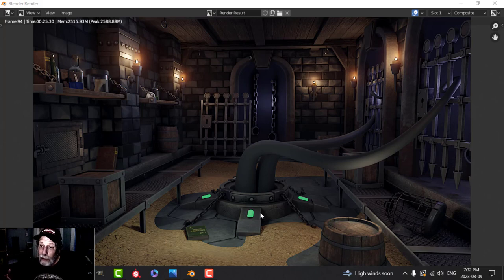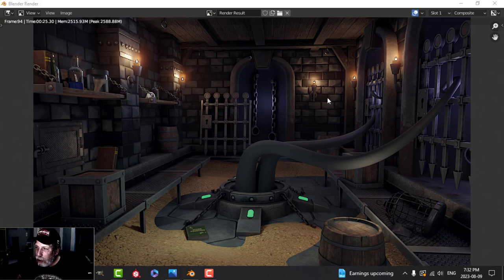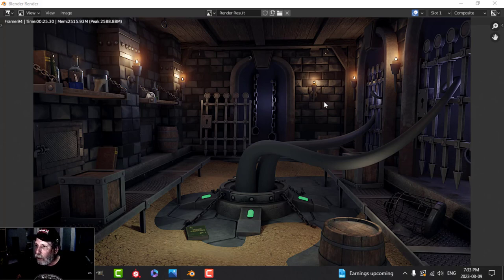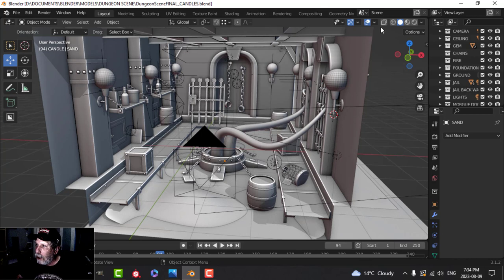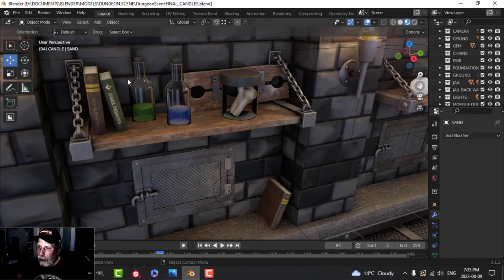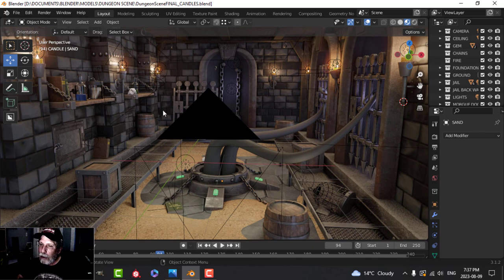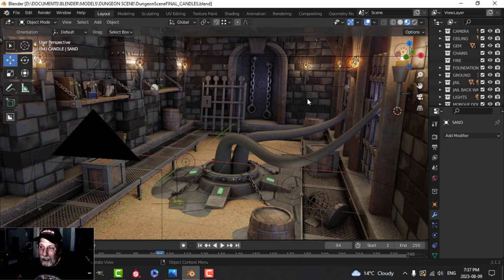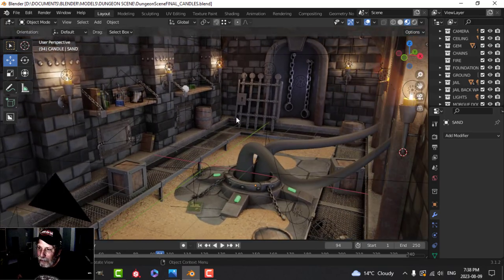BLENDER: DUNGEON SCENE (PART 7: MODELING)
I'm finally back with another DUNGEON SCENE update. In this video, I show what the scene looks like at this point and discuss some of the newly modeled/textured objects.  Then I model a hook and birdcage and a book.  In the next video, I will show how to texture the book in Substance Painter.

I plan to continue to work on this scene.  There are a couple more items that need to be modeled and then I will do a final consideration of textures with special attention on the floor and walls.

For any of you who have been with me in this video series from the beginning, thank you for your patience and perseverance.  And if you are just joining in now, thanks for being here.

I will be back with more on this DUNGEON SCENE as soon as I can and we will get it done.

Watch all the videos in the DUNGEON SCENE series